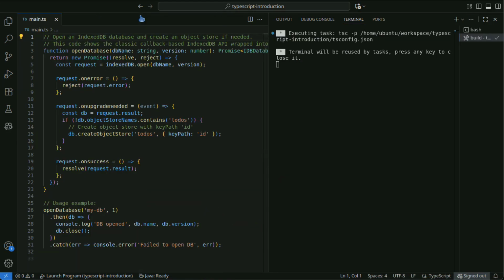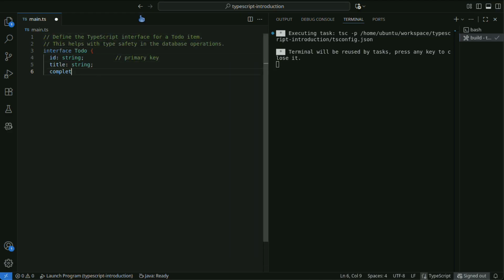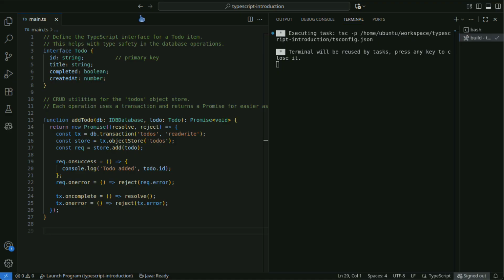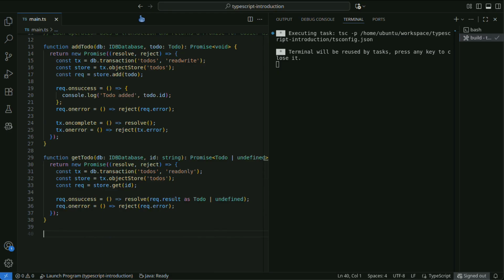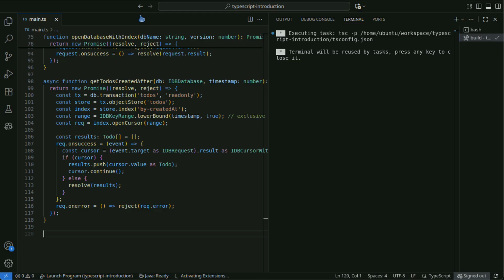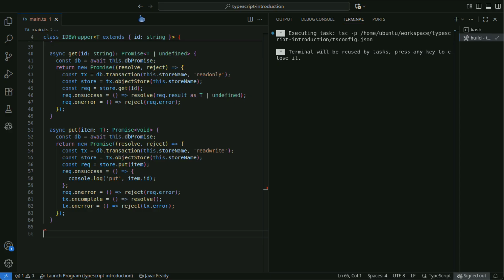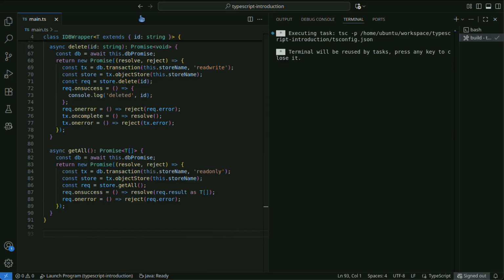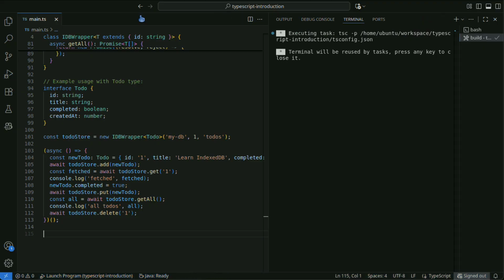[Learn with VSCode] TypeScript for Beginners #36 TypeScript and IndexedDB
This video explains about TypeScript and IndexedDB.
We will explain TypeScript and IndexedDB with practical examples.

🕐 Video contents
00:00 Start
00:30 TypeScript and IndexedDB
00:48 - Basic Terminology and Workflow
01:18 - Opening IndexedDB (basic pattern)
02:26 - Defining types in TypeScript (Models)
02:51 - Simple CRUD function implementation examples
05:05 - Indexes and compound queries
06:44 - Promise-based lightweight wrapper
10:30 - Schema migration (version upgrade)
11:35 - Cautions about transactions (lifecycle and errors)
12:36 - Cursor applications and pagination
13:21 - Error handling and fallback
13:58 - Performance and best practices
15:18 - Security and privacy